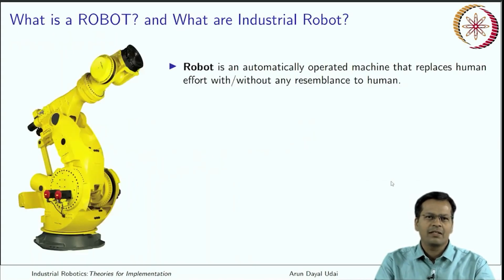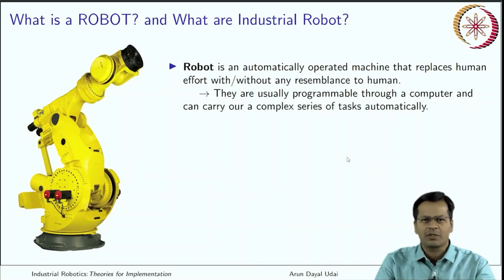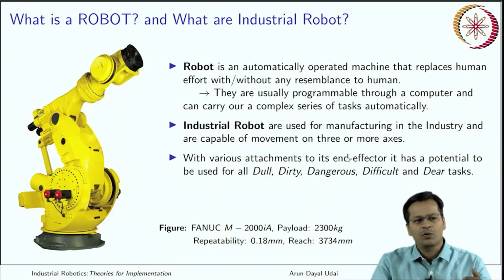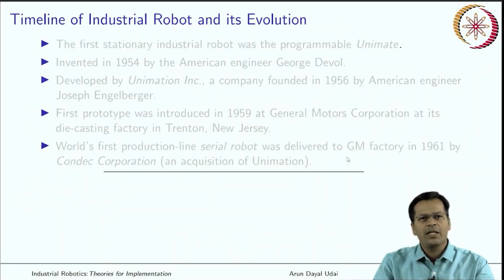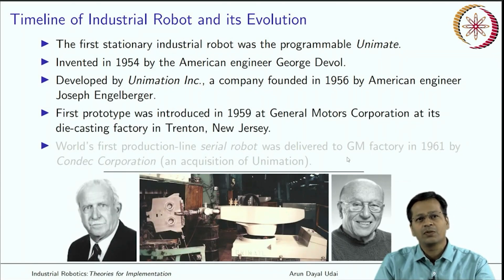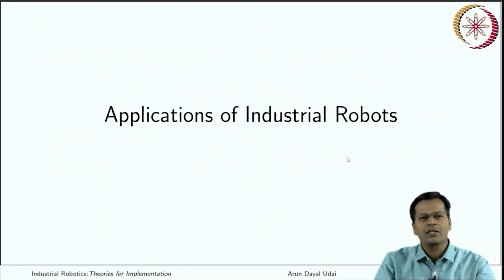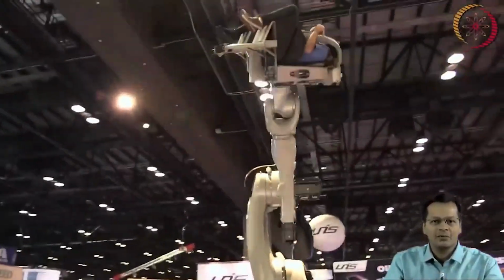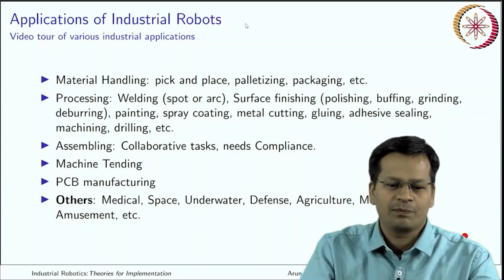Lec01: Introduction to and Industrial Robots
Name of Presenter: Prof. Arun Dayal Udai